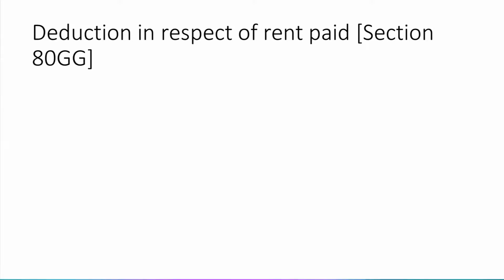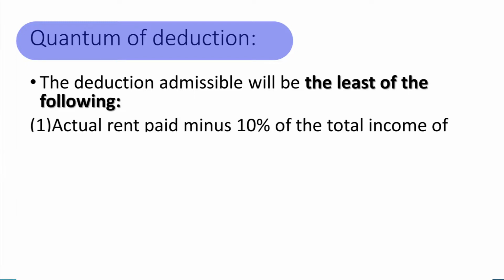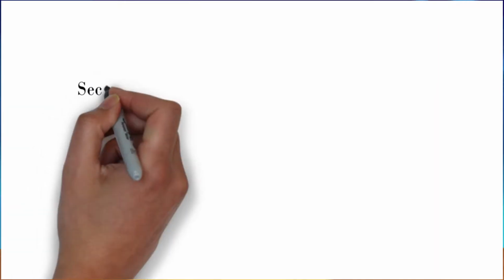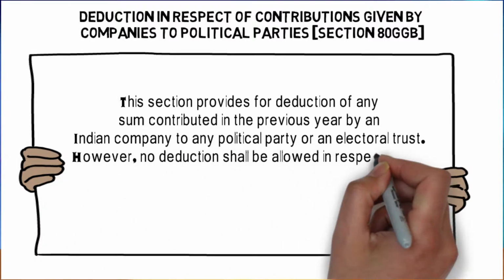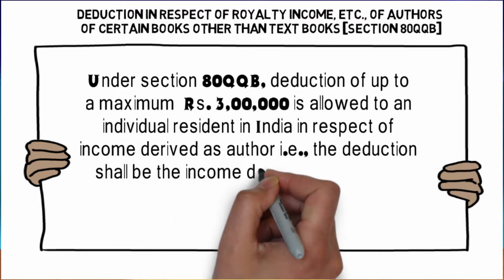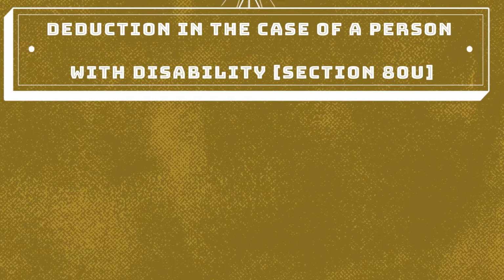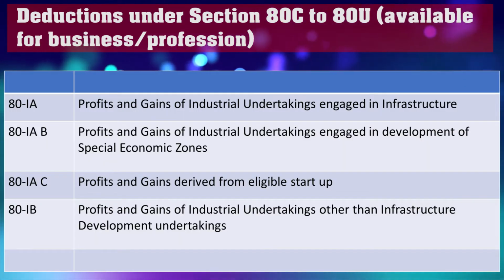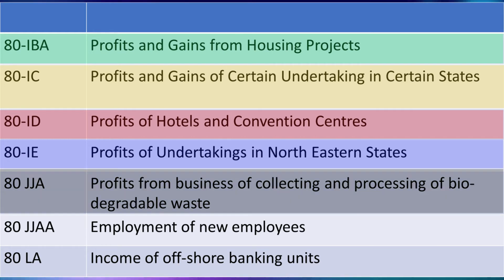M 8.4 Deductions from Gross Total Income_Part 4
Deductions from Gross Total Income_Part 4